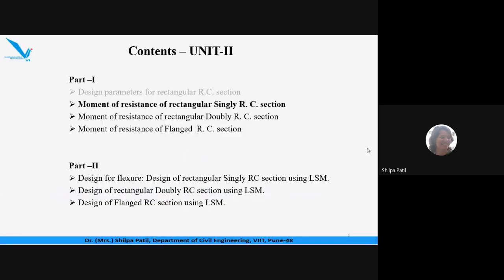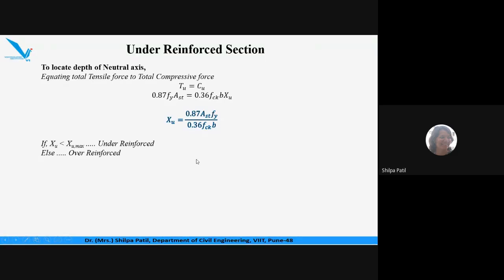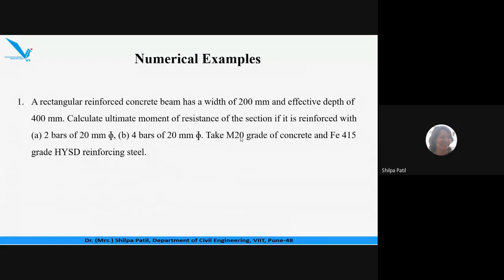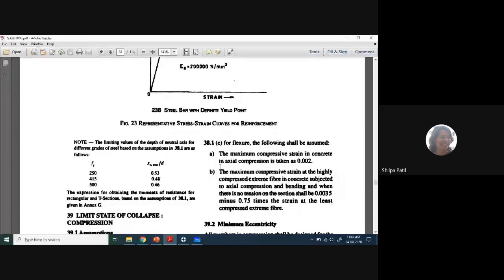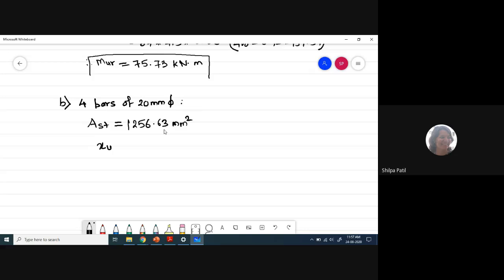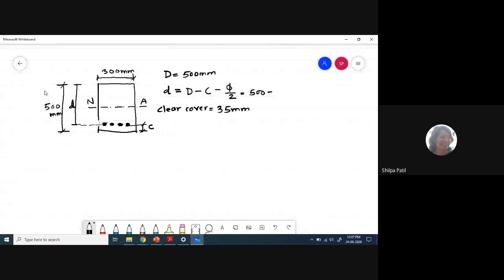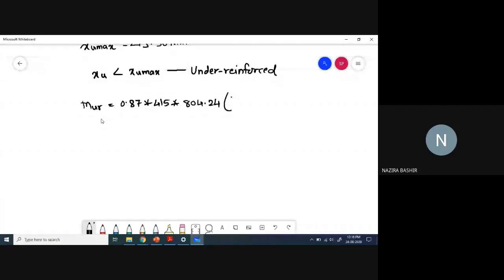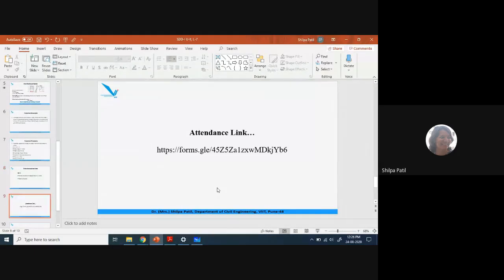7. Analysis of Singly Reinforced Beams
This video explains analysis of RC beams and numerical example on the same.